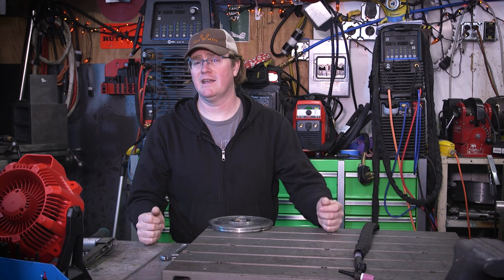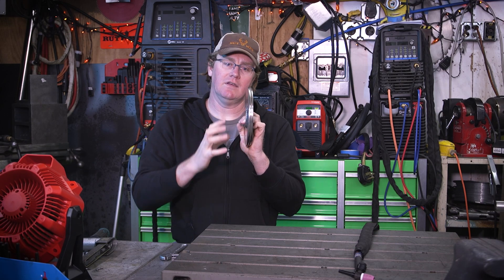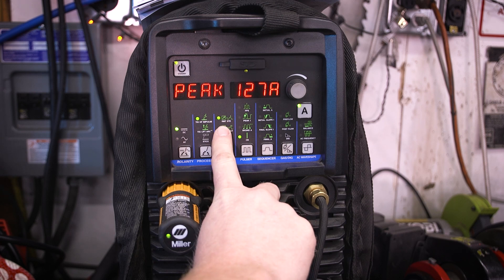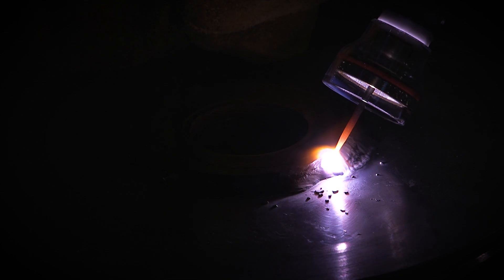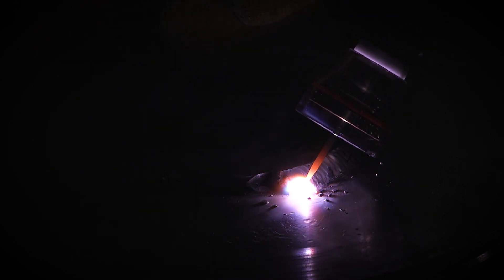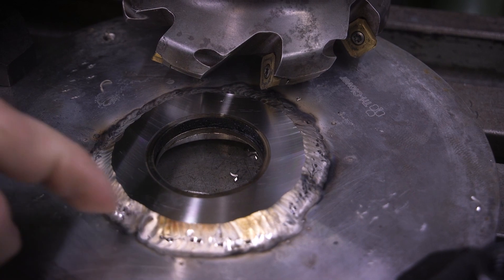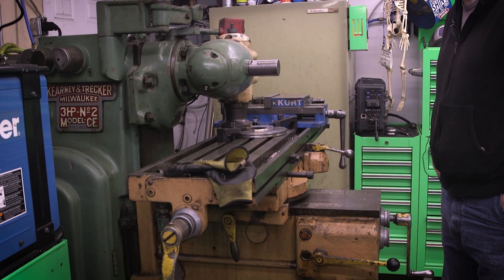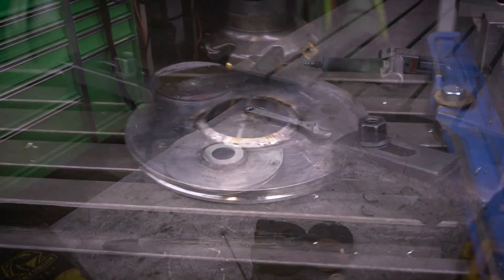Down And Dirty Stainless Steel Pump Repair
This video I show you how to do a down and dirty repair on a stainless pump. This is a typical repair I see in my shop. We TIG weld weld the part with a Miller Dynasty and then mill off a surface with a K&T milling machine.
If you got something out of this video consider supporting the channel